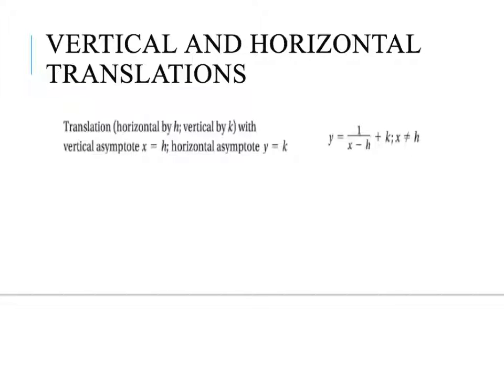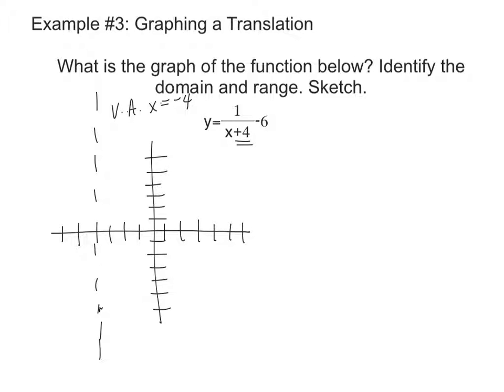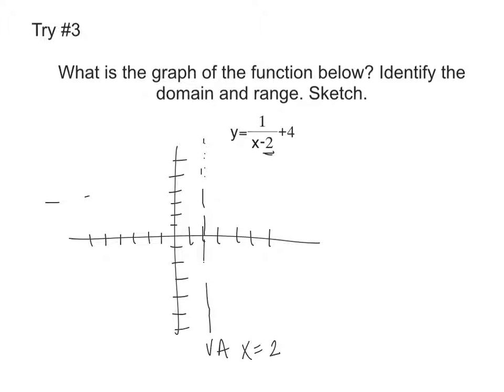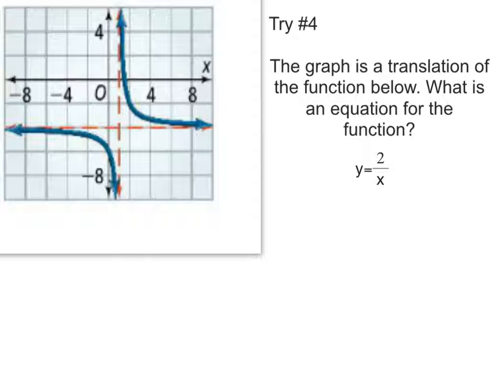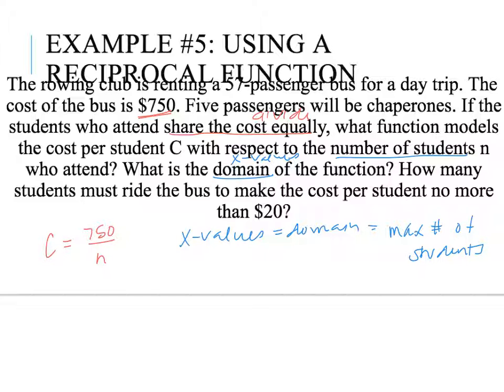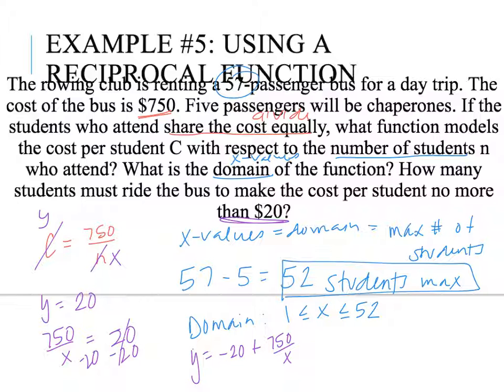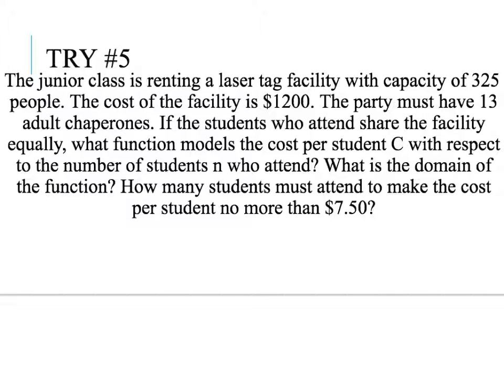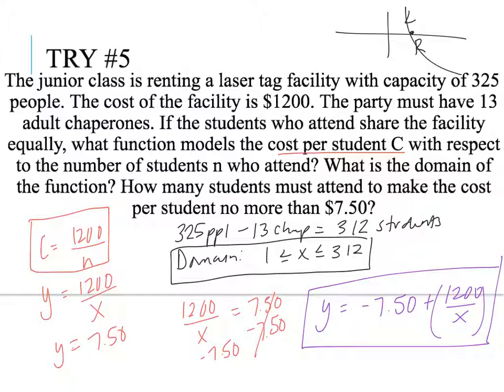The reciprocal function family 8-2 pt. 2